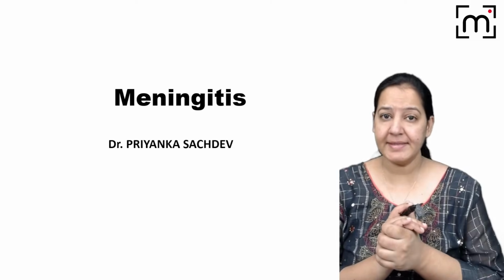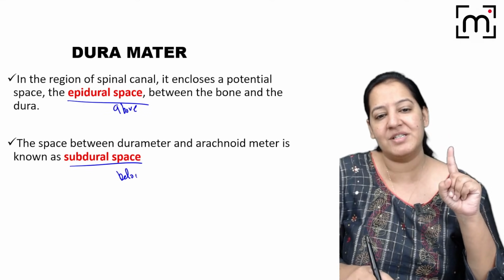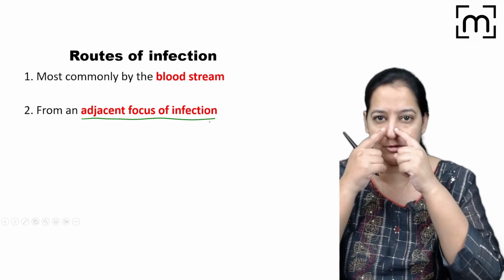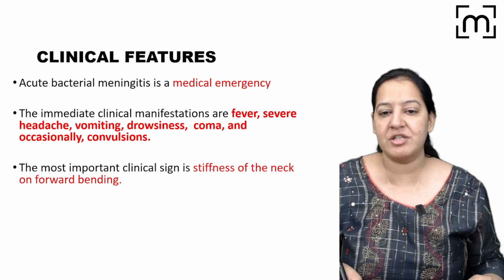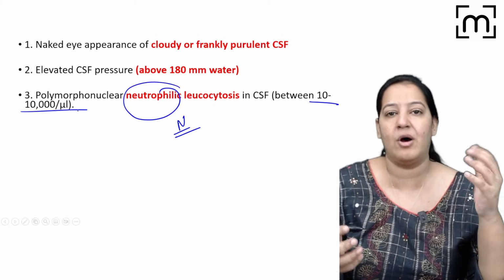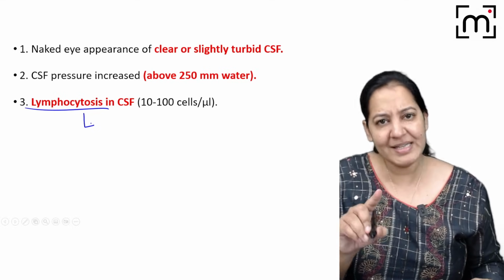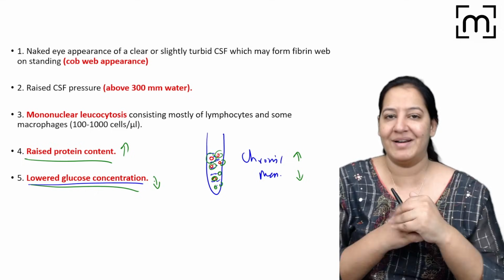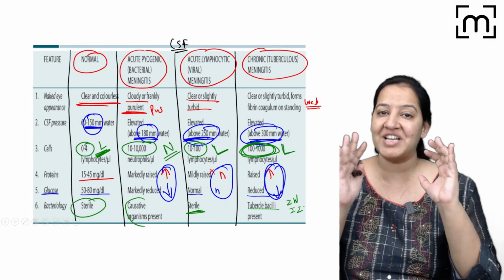Meningitis Pathology: Types, CSF Analysis & Diagnosis | NEET PG | Dr. Priyanka Sachdev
Complete lecture on Meningitis Pathology by Dr. Priyanka Sachdev.

In this session, we decode the inflammation of the meninges:

Anatomy: The 3 layers of Meninges (Dura, Arachnoid, Pia) and Spaces (Epidural, Subdural, Subarachnoid).

Types: Acute Pyogenic (Bacterial), Acute Viral (Aseptic), and Chronic (TB/Cryptococcal).

CSF Analysis: The Master Table comparing Protein, Sugar, and Cell Count in all 3 types.

Topics Covered include the "Cobweb Appearance" in TB Meningitis, Brudzinski's Sign, and special stains (India Ink, ZN Stain).

In this video, we will be discussing the various aspects of meningitis, including its pathophysiology, symptoms, types, treatment, and more. We will also touch upon meningitis in Hindi language and its pathophysiology in b Pharmacy.

We will delve into the different types of meningitis and their symptoms, as well as the microbiology and pathology behind this disease. Additionally, we will explore meningitis in children and its impact on pediatrics, as well as the pathophysiology and treatment options.

Join us as we explore these important topics with Priyanka Mem and gain a better understanding of meningitis.